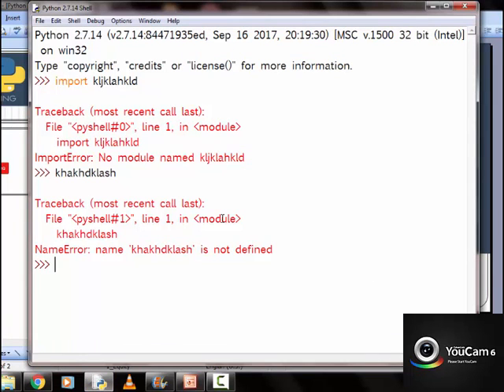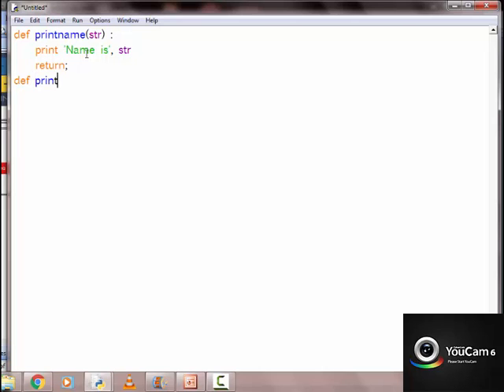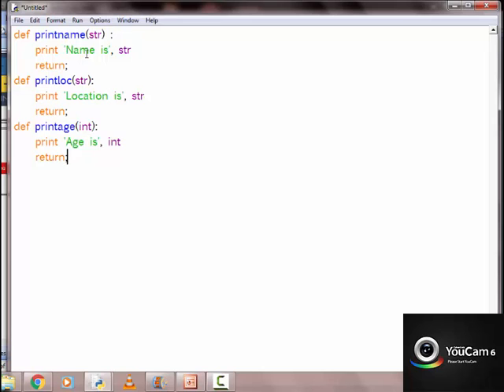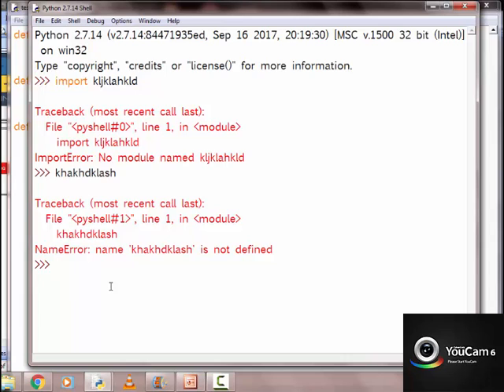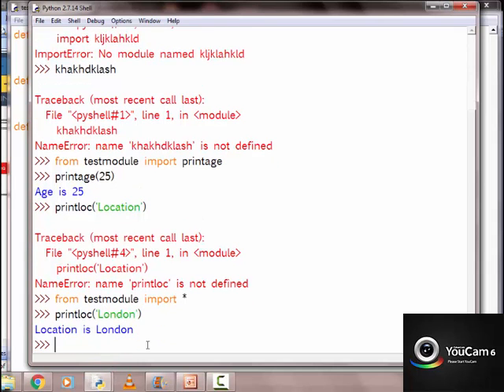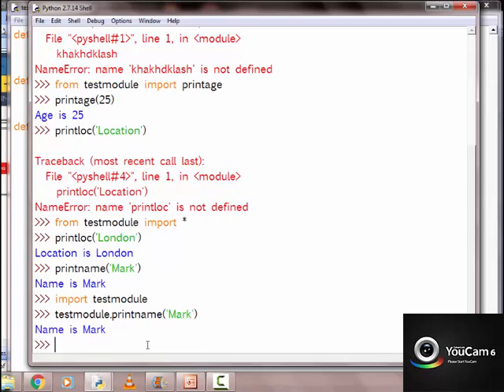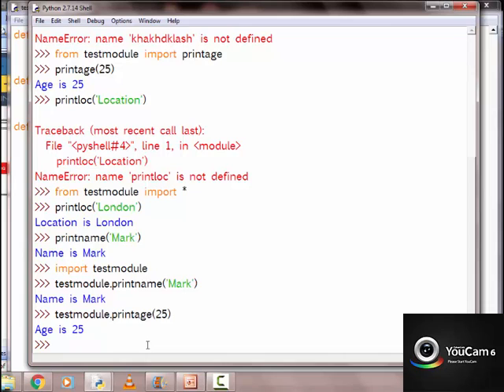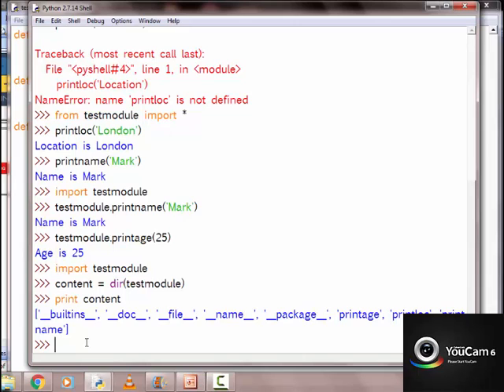Python Programming Classes for Beginners in Windows - Module in python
python modules
python import module
Python Programming Classes for Beginners in Windows
python module
module in python
python tutorials
python online classes
windows python
python in windows